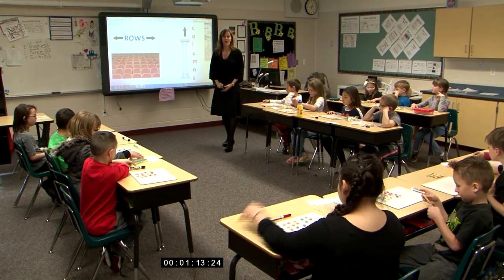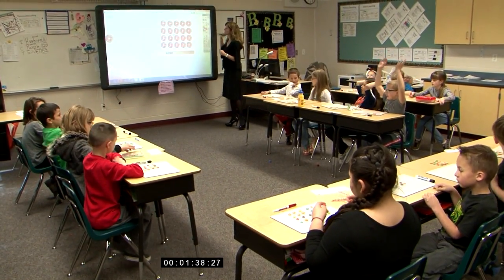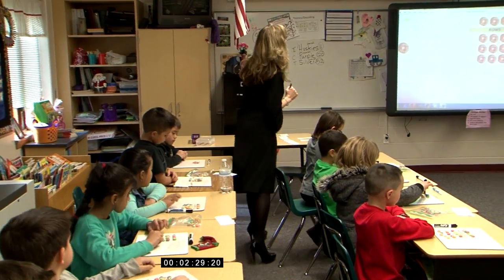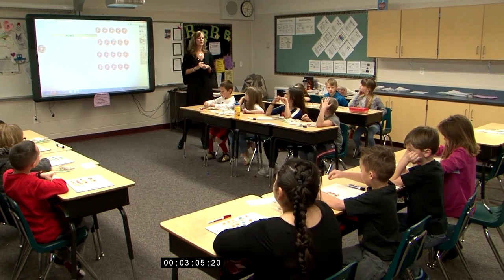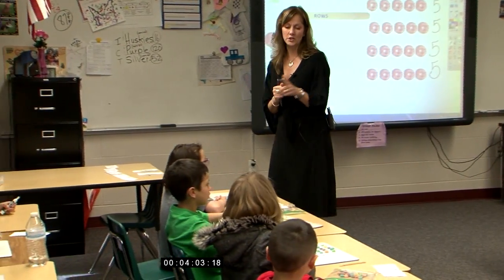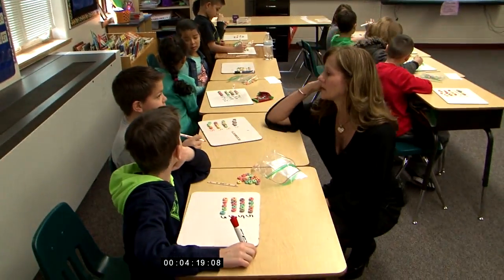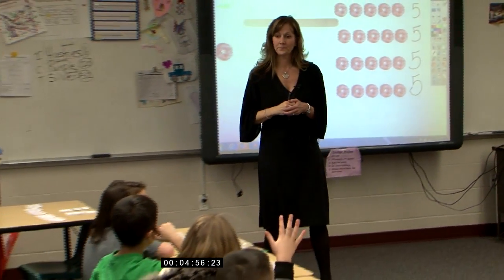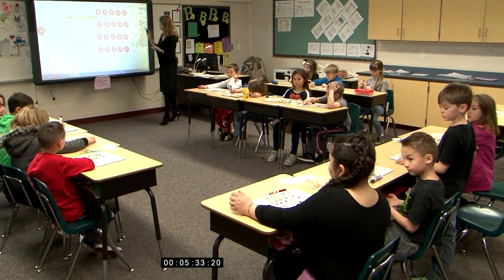Christine Hopkinson Grade 2 Module 5 Lesson 6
Concept Development with Scaffolding